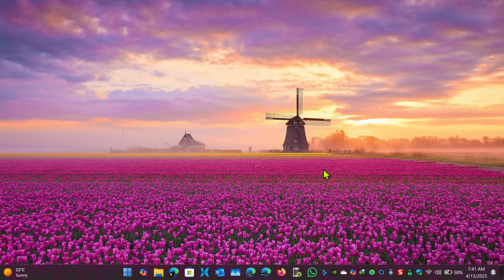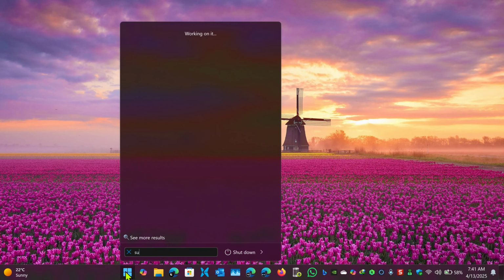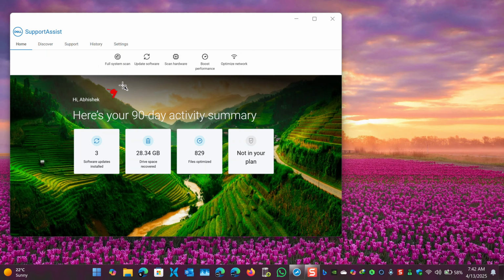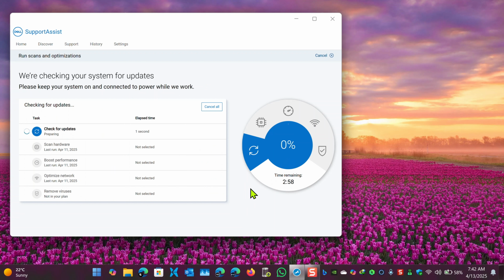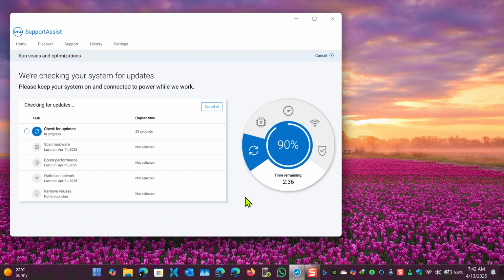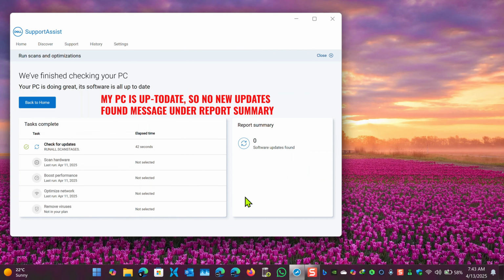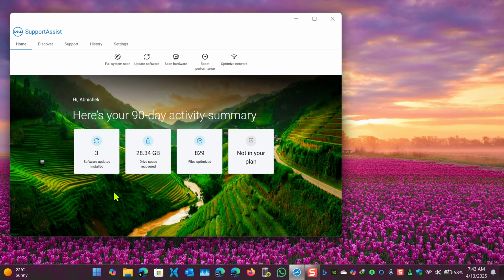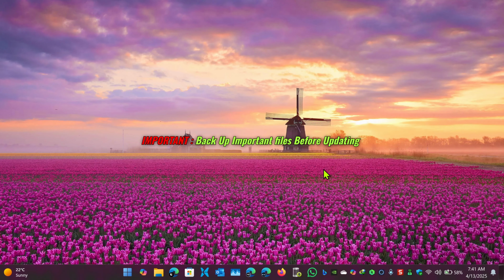Fix Common Dell Laptop/PC Issues | Guide for Peak Performance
Keep your Dell PC running smoothly with our step-by-step guide to using Dell SupportAssist! In this video, we’ll show you how to check and update your software, drivers, and BIOS effortlessly to ensure optimal performance and security. Perfect for beginners and seasoned users alike, this tutorial will help you master SupportAssist in just a few minutes.

🔍 What You’ll Learn:

How to launch and navigate Dell SupportAssist
Steps to check for critical software and driver updates
Tips to maintain your Dell PC’s performance
💡 Pro Tip: Run SupportAssist monthly to keep your system up to date!

Have questions about SupportAssist? Drop them in the comments—we’d love to hear from you!

🎵 Music Attribution:
"Good Starts" by Jingle Punks